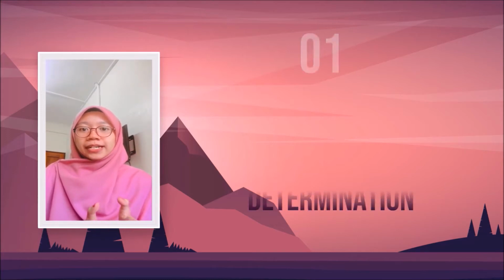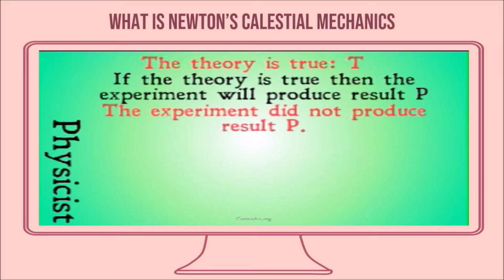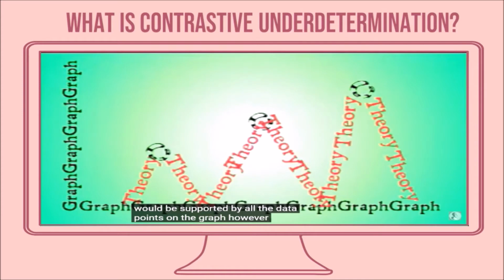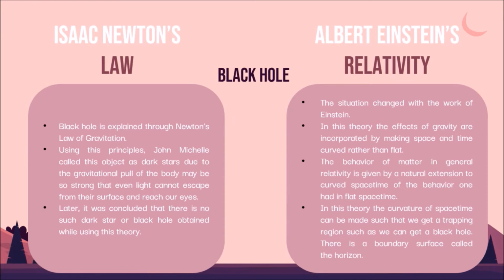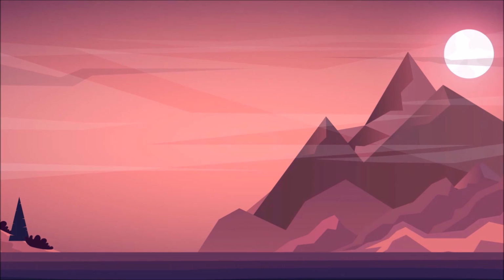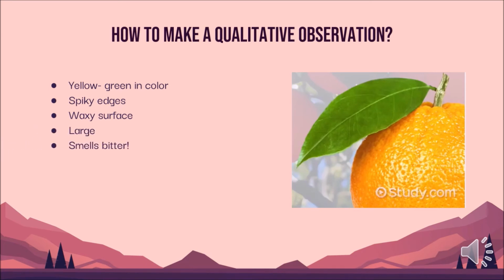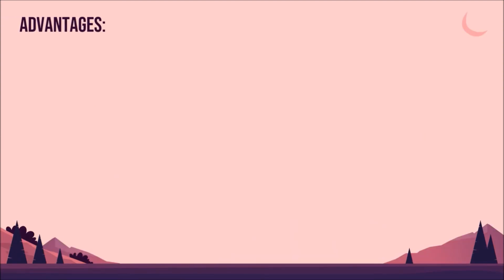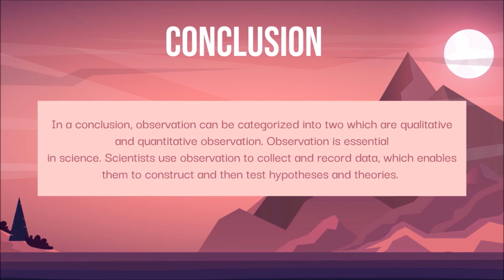SCE 500 CHAPTER 7 : UNDERDETERMINATION AND CHAPTER 8 : OBSERVATION